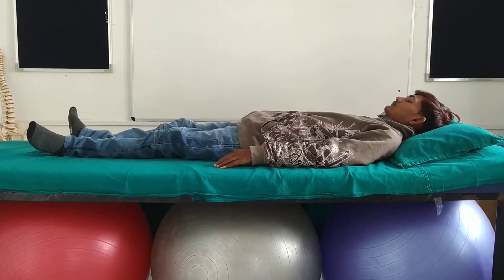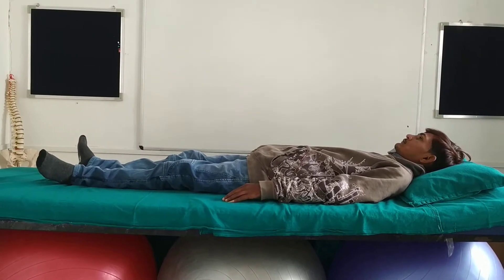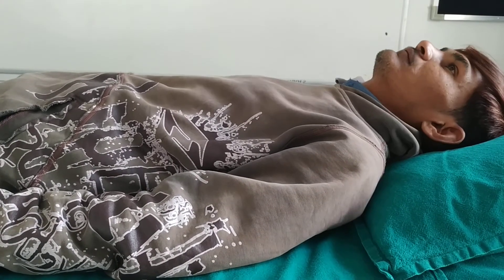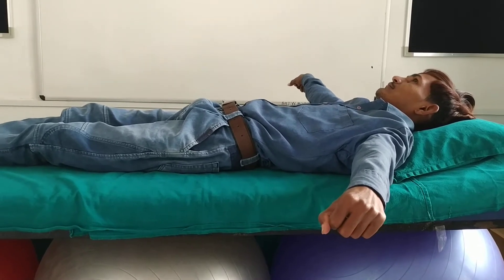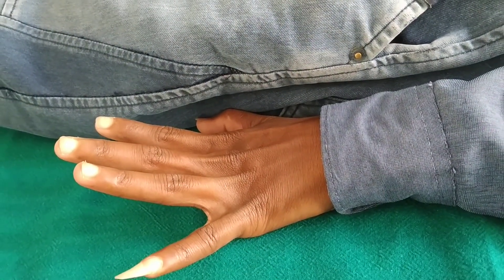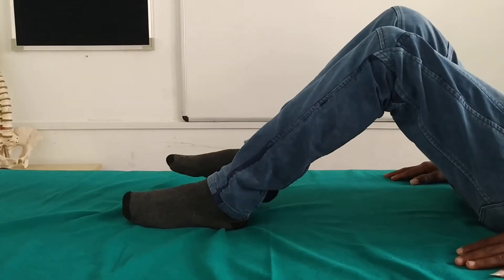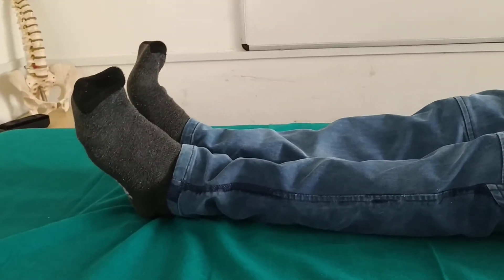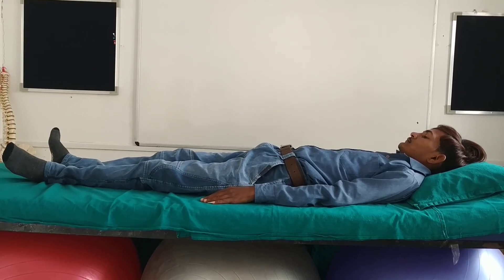Laura Mitchell Physiological Relaxation Technique